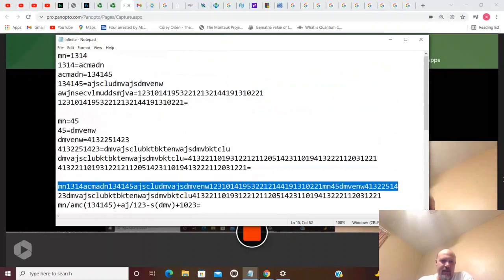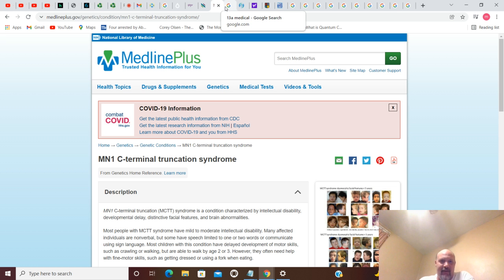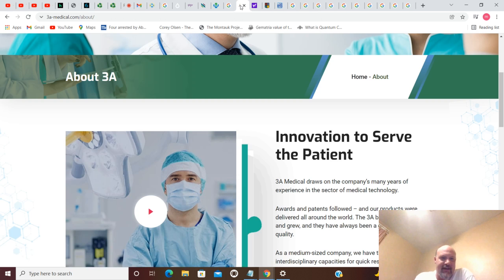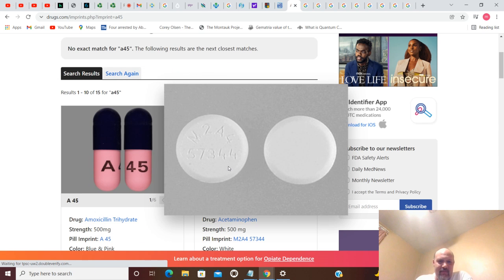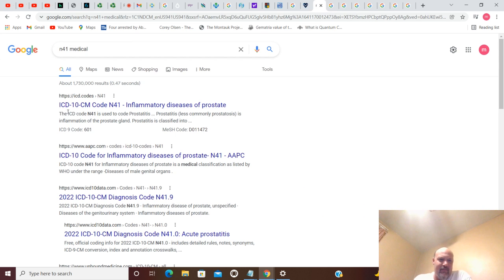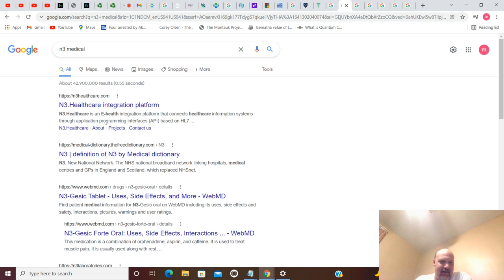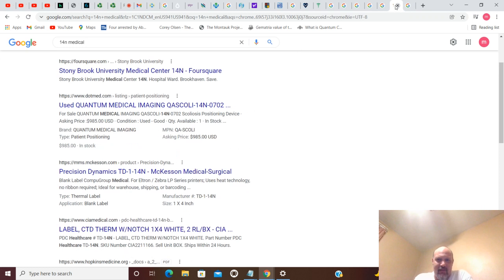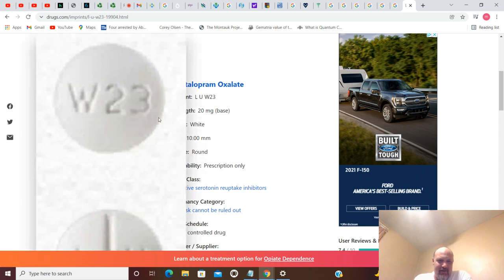Mandela Effect: Mamwich/Manwich alpha numeric decode pt.4A medical search